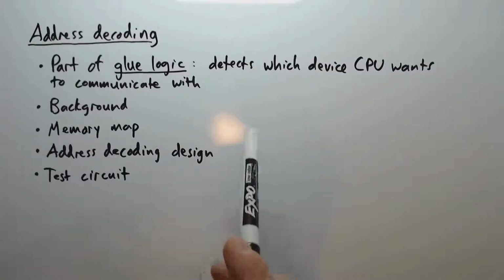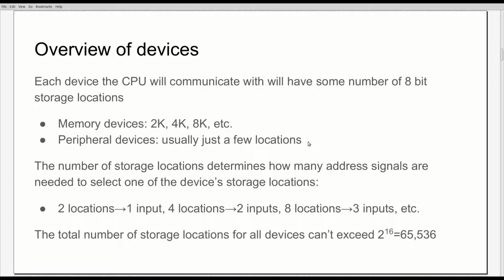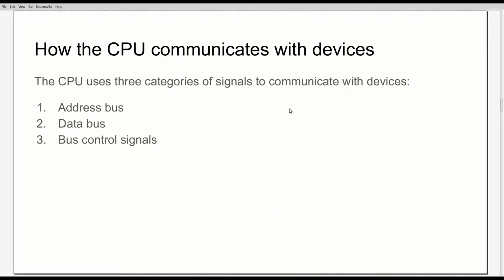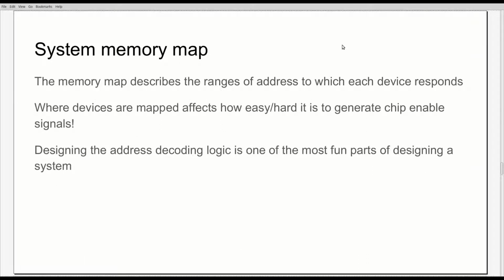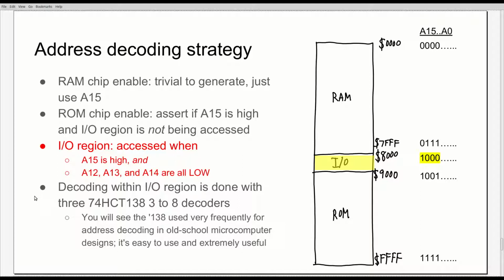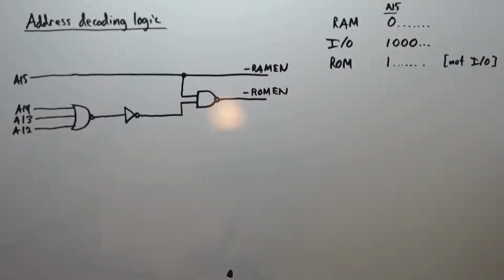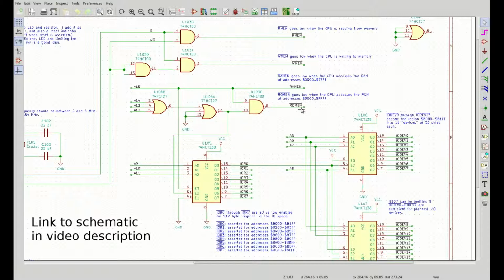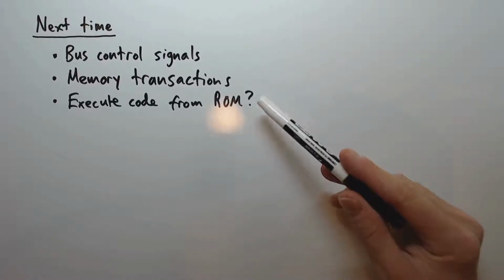DIY 8-bit computer, Episode 8: Address decoding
In this video we discuss address decoding, propose a system memory map, design and implement the address decoding logic, and demonstrate its operation using a test circuit.